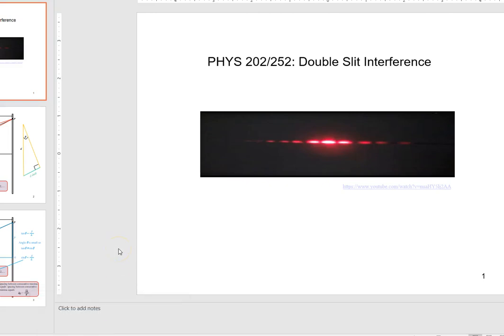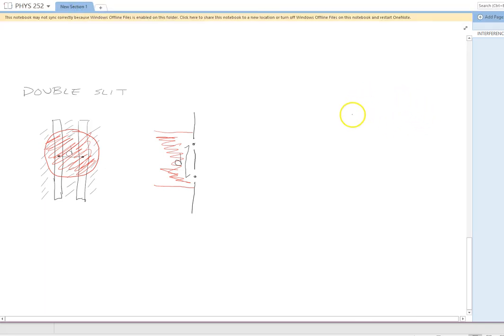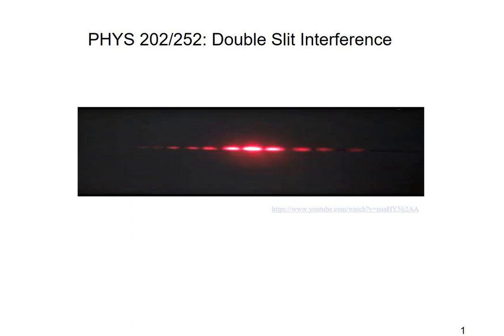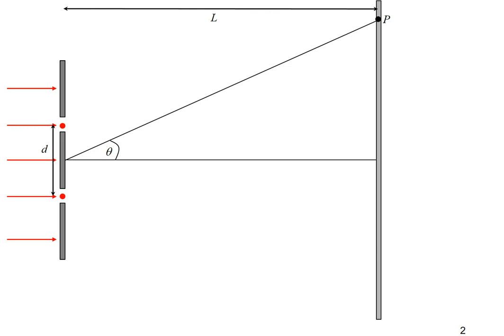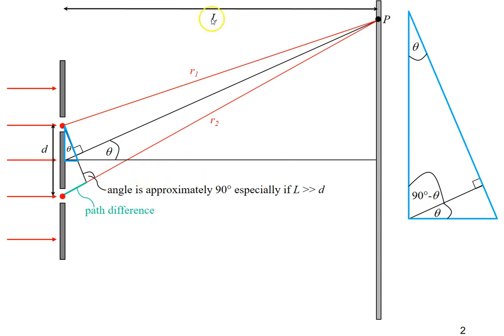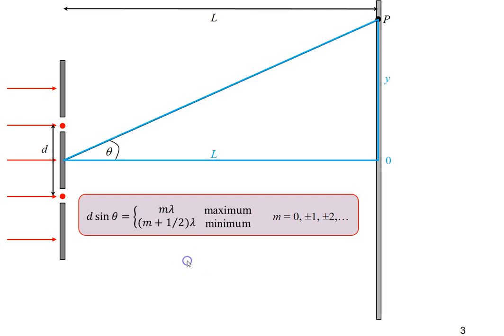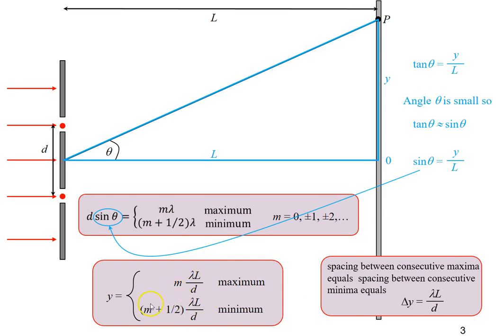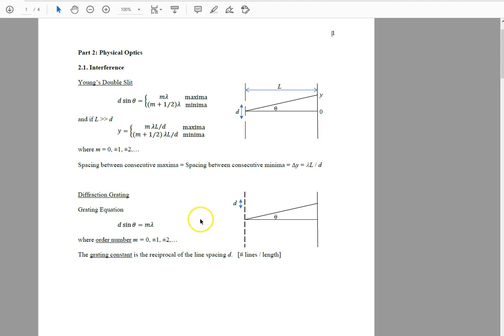252_2.1A_2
Part 2.1A Interference: Double Slit Video 2
double slit interference